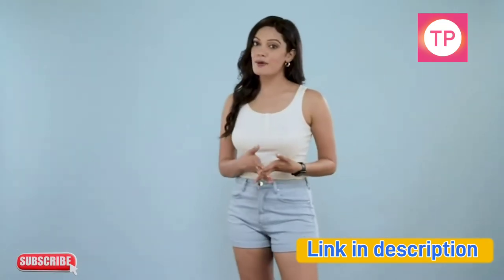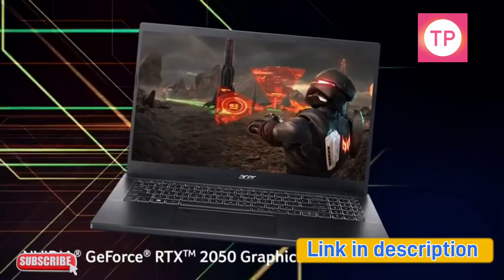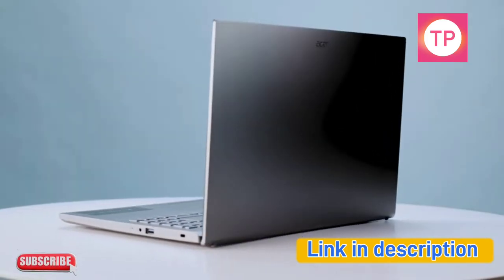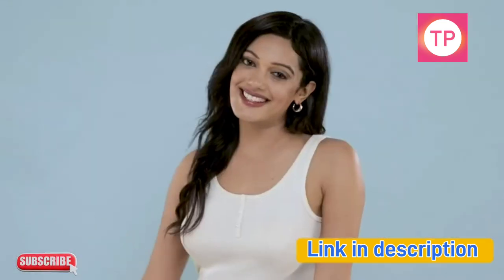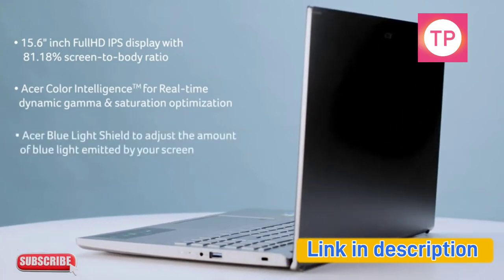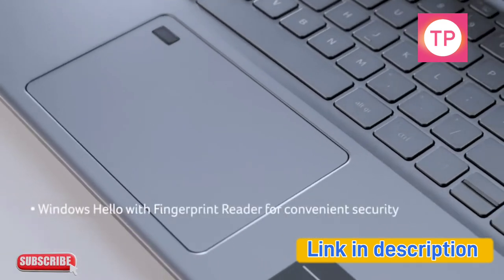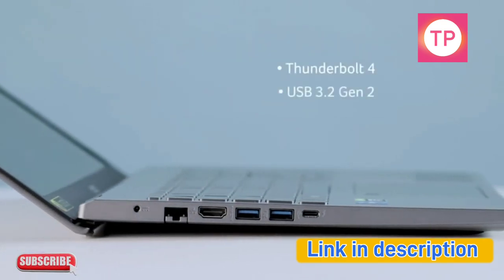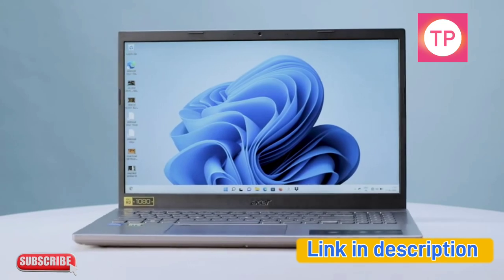Acer Aspire 5 A515 57G 12th Gen Intel Core i5 Processor Gaming Laptop 🔥🔥🔥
This video is regarding Acer Aspire 5 A515-57G Gaming Laptop

Tags